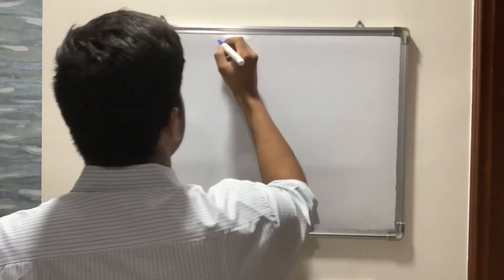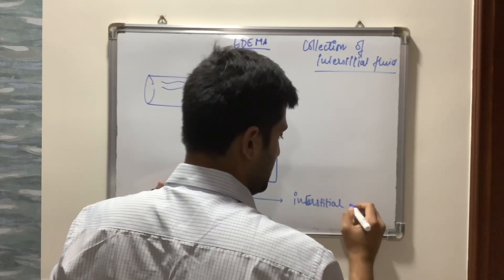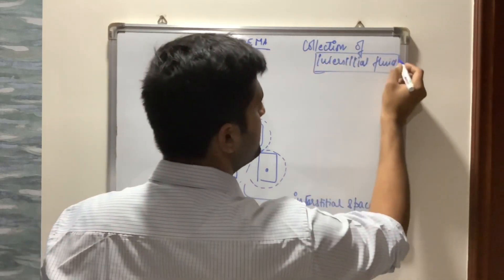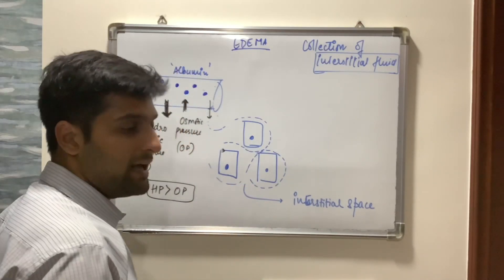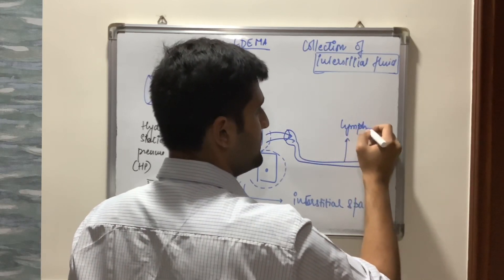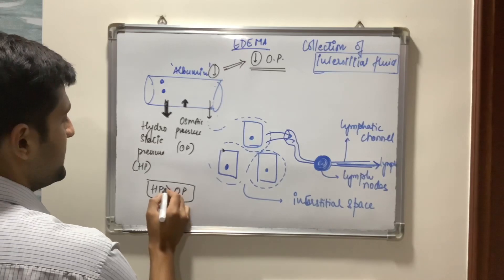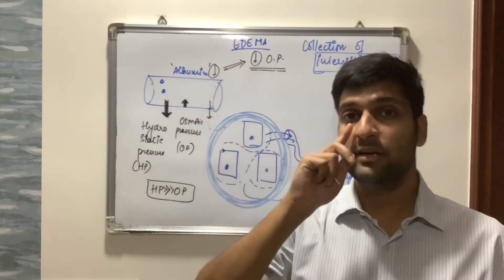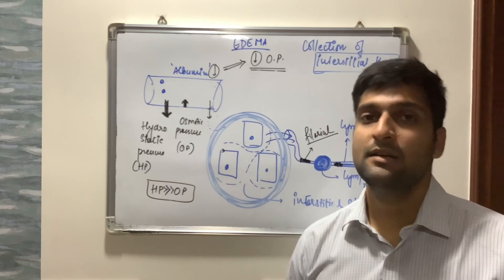Edema and it’s development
This video is for 11th and 12th standard explaining the mechanism of edema formation. Do tell me how you liked it !